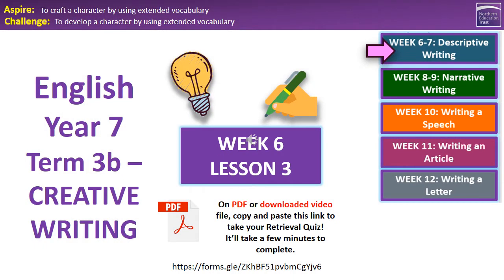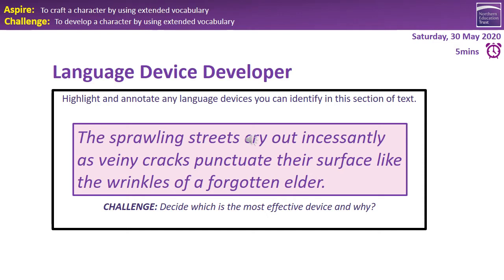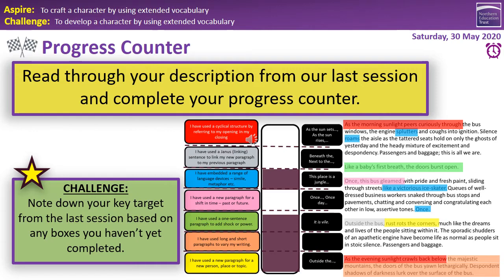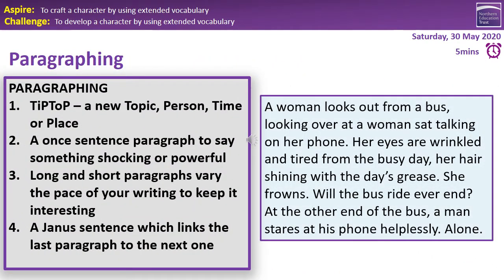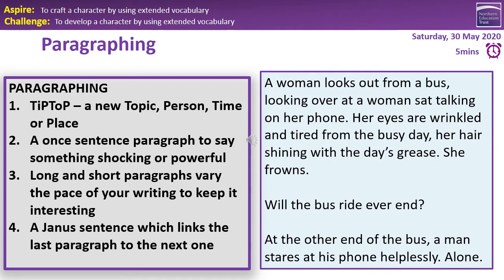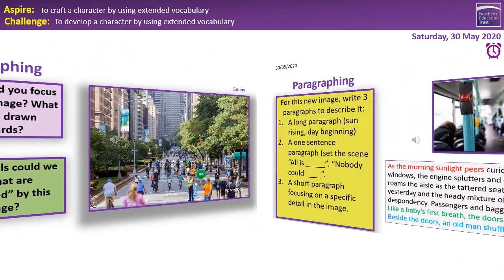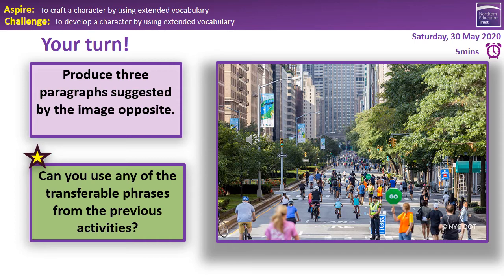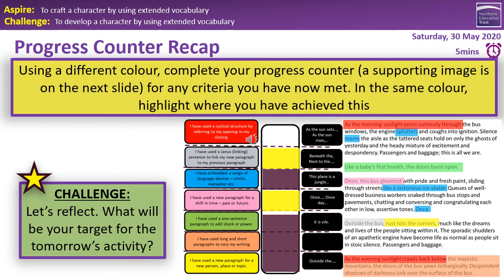Y7 Week 6 Activity 3 Creative Writing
Before you begin your activity, copy and paste the link below for your Retrieval Quiz!